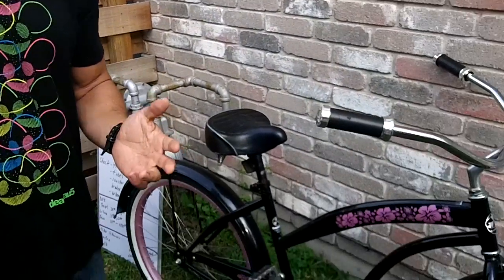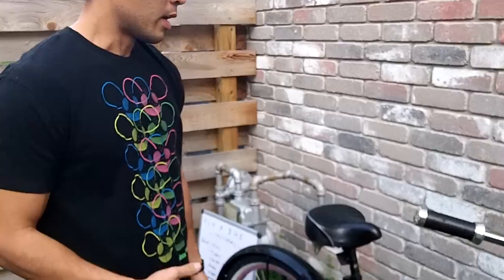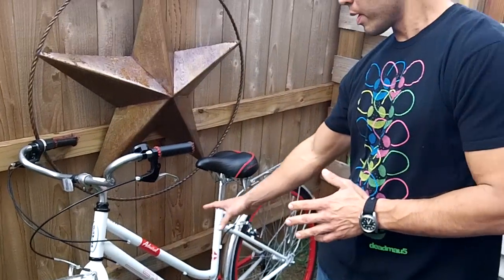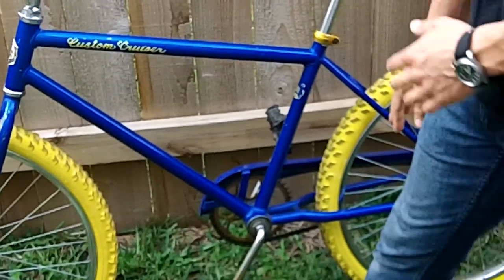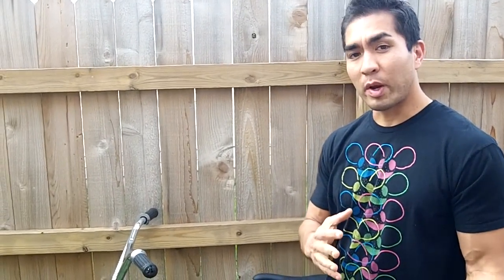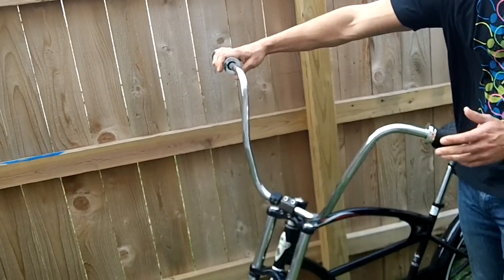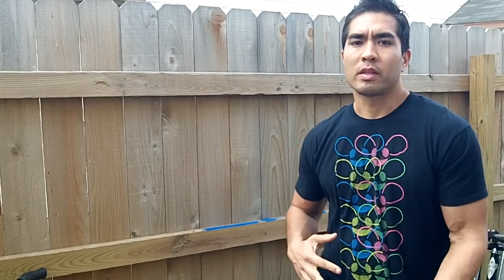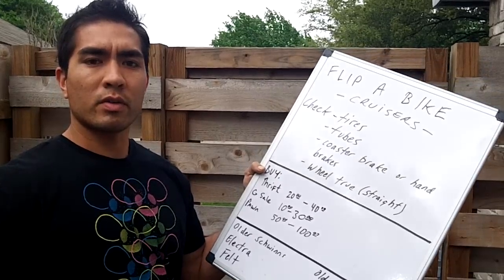Flipping Bikes - Make Cash on Bicycles!!!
I show you a birds-eye view on how I started hustling - with bikes!! There is serious cash to be made here and I have made a substantial amount of profits just from bikes alone. As a beginning hustler, this video shows you what to look for - the simple flips. More videos will follow on more complex bikes such as mountain bikes, vintage road bikes, and general bikes with suspension/multiple gearing. For now, just enjoy the simplicity of cruiser bikes - have fun out there!!